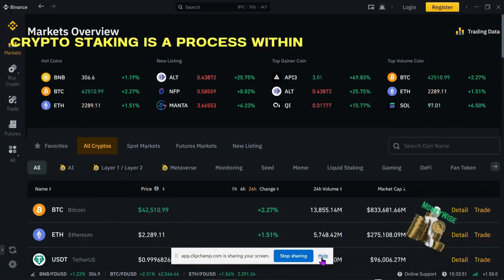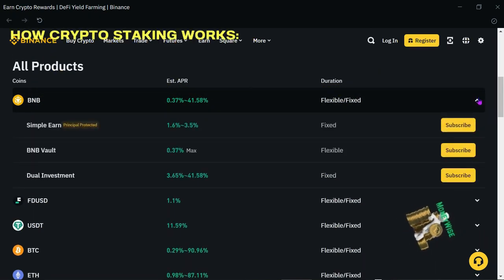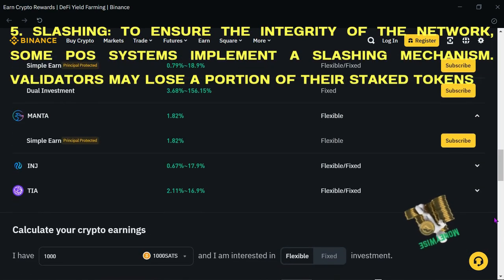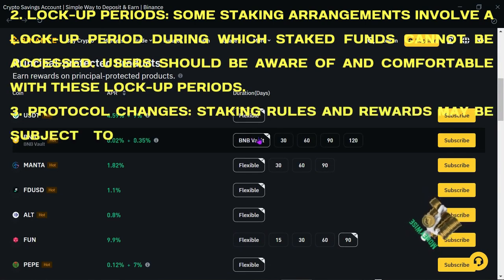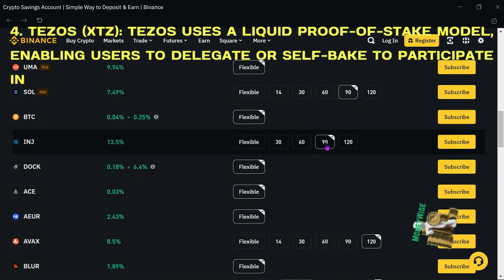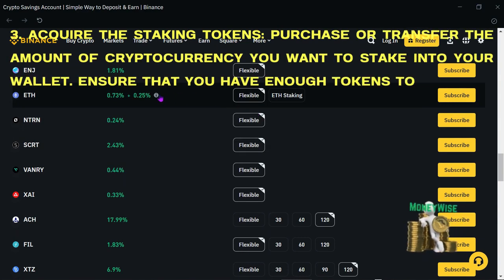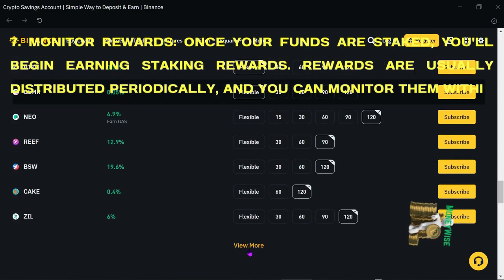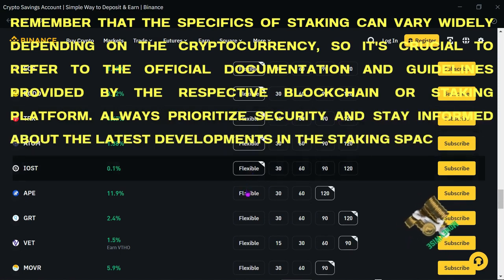Crypto Staking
Dive into the lucrative world of crypto staking! Learn the ins and outs of Proof-of-Stake and Delegated Proof-of-Stake, understand the benefits, risks, and key concepts. Follow our step-by-step guide to start staking cryptocurrency and earn passive income. Discover the top staking cryptocurrencies like Ethereum 2.0, Cardano, Polkadot, and Tezos. Stay informed, secure, and unlock the potential of crypto staking with expert insights!